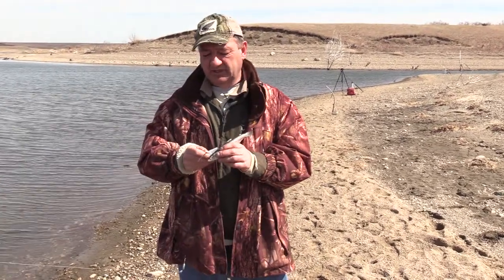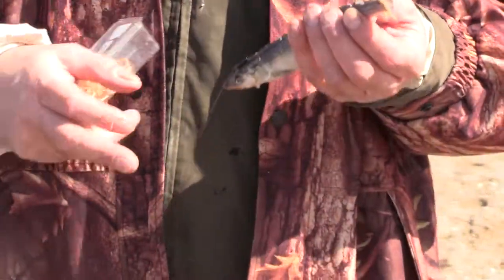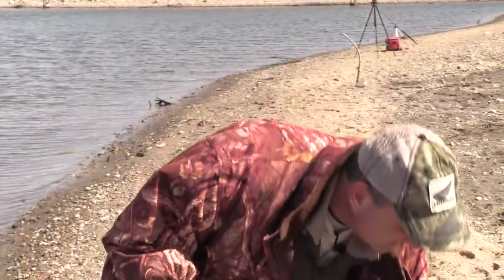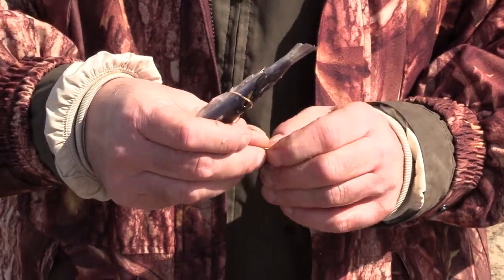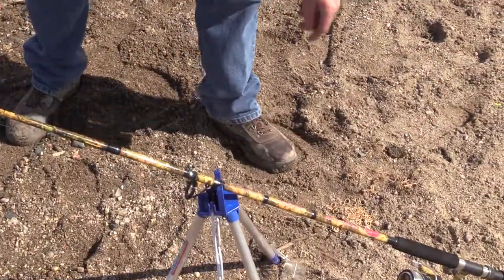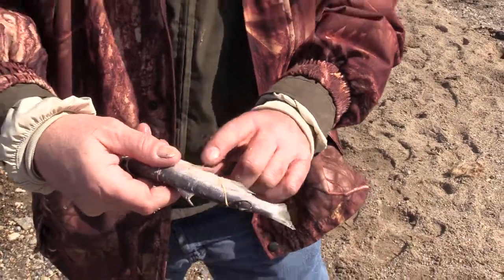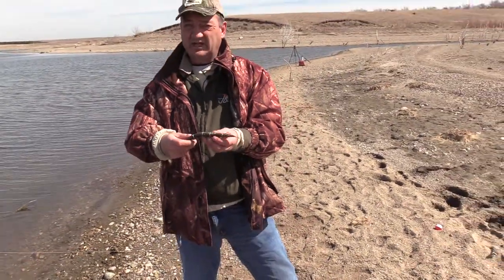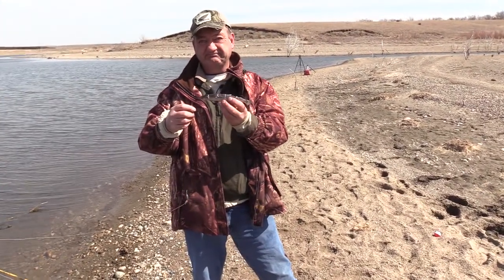Keeping bait on hooks Pointer